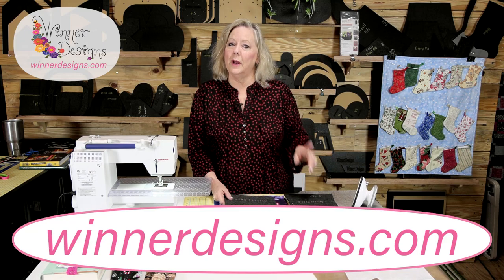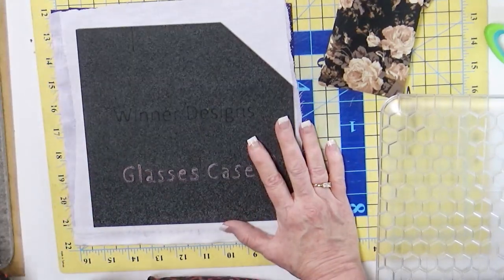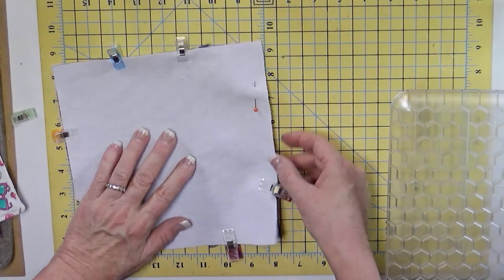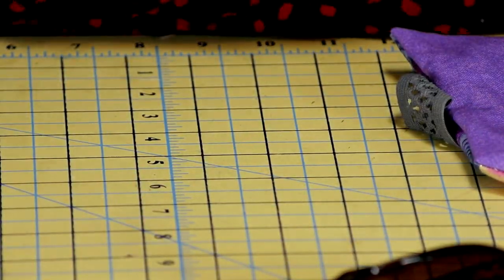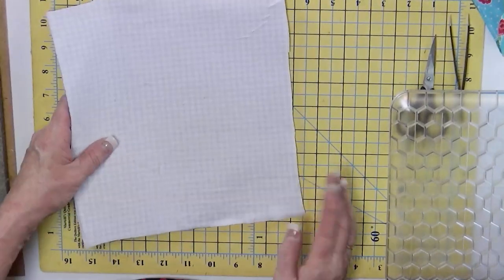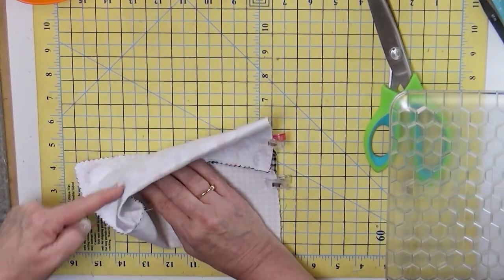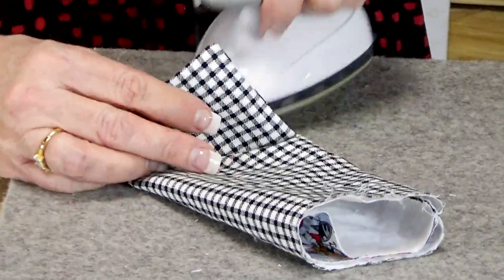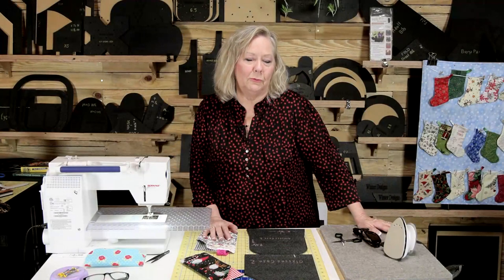Easy Eyeglass Case or Fun Bookmark? Make Both!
My Winner Designs Glasses Case 2 Template makes an eyeglass case AND a Bookmarker/ Eyeglass Case!

Like my Glasses Case Style 1, the No Slip Backing on this template (and all of my templates!) means that cutting and sewing will be consistent, quick & easy - and that makes this is a super-fast project!

I'll show two different methods to make similar but different Eye Glass Cases.
The first is with elastic and it holds your glasses and even a writing utensil over a book or as a bookmarker for a book, journal, or calendar.
The second method is a simple slip Eye Glass Case with a cool trick to finishing it off with no outside seams.
Either way you go, you'll have fun choosing fabrics and elastics - I show using a headband!

I also review the differences between Glasses Case 1 and Glasses Case 2 so you can choose which works best for you.
Interested in the templates?  Here are links to both & a few other tools I used here.

Do you know me or Winner Designs?
I'm Linda Winner and I make sewing & quilting templates that are truly "No Slip"!
This makes cutting and sewing accurate, faster, better, easier!

where I have 200+ videos

Questions or want to something made custom for you?

Thanks for stopping by~ Linda Winner